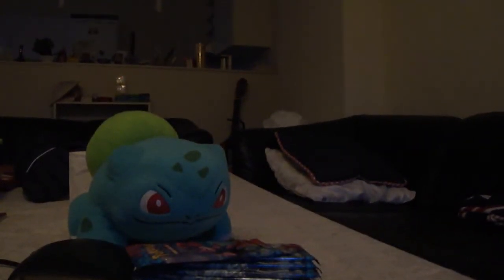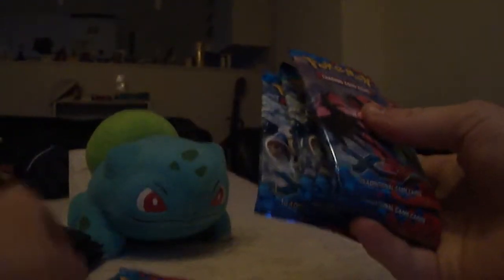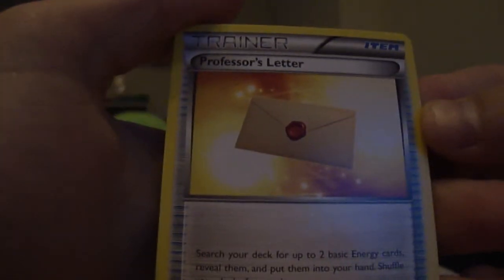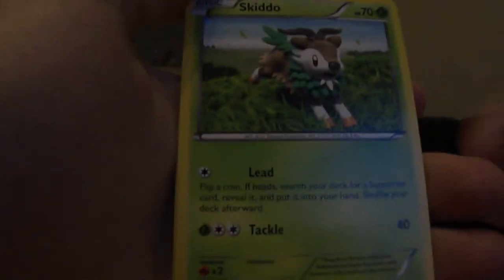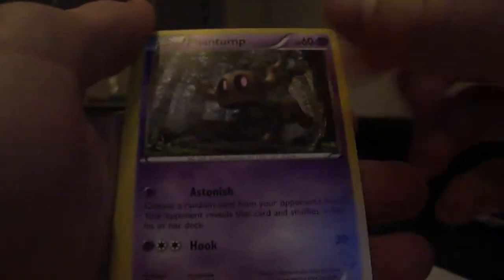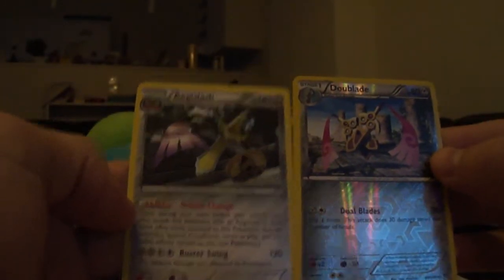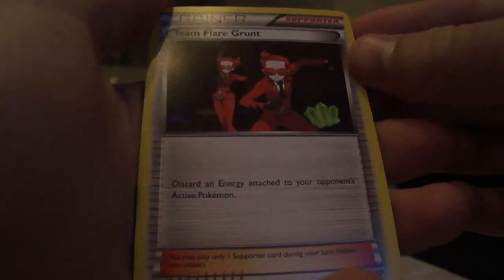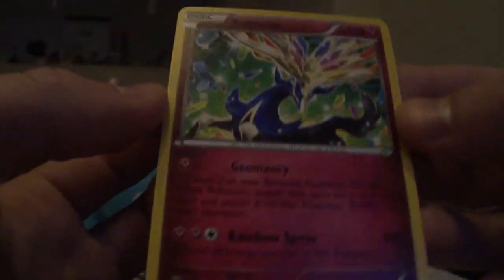Opening 3 Packs of XY (EX Full Art Pull)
Amazing Pulls.. Wow